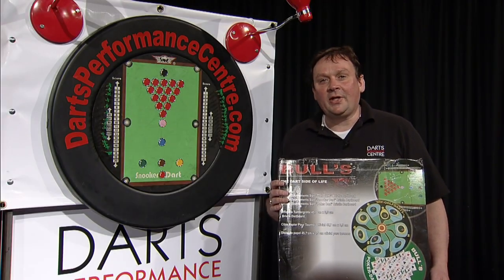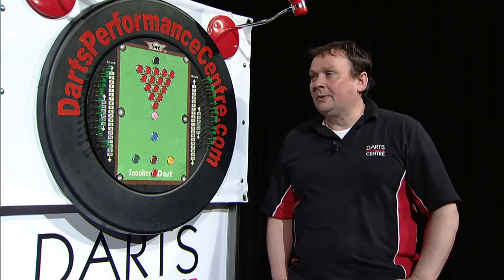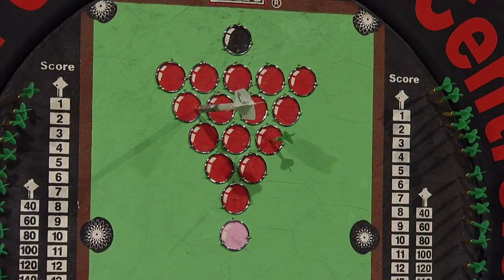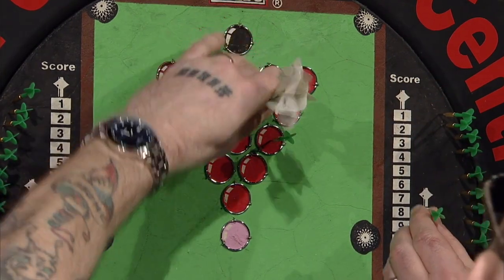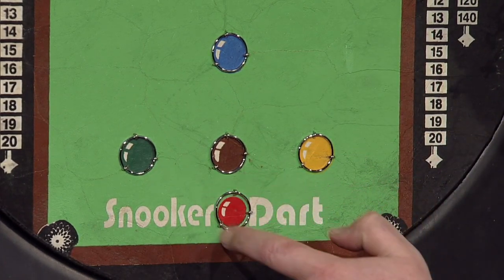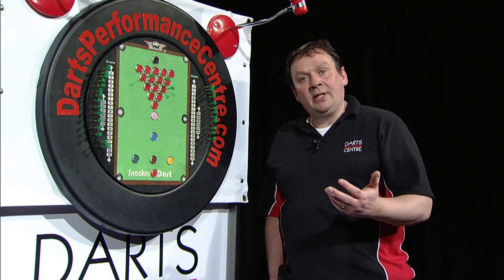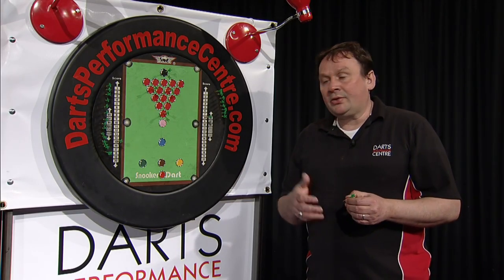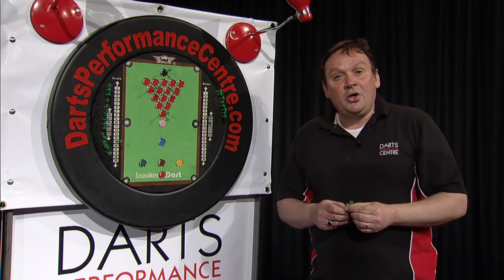Darts Performance Centre - Snooker Board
A short introduction video to the new Bulls Snooker Dart Board available